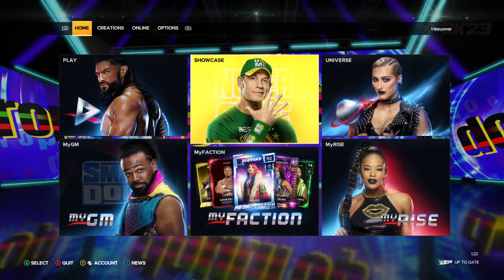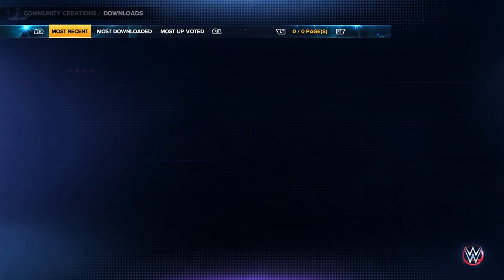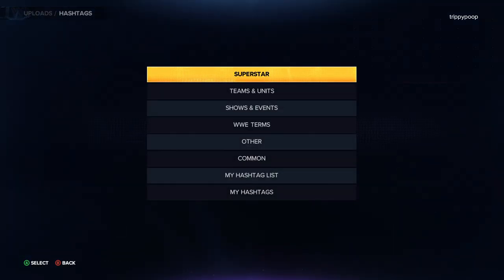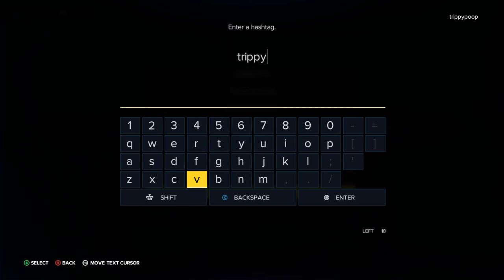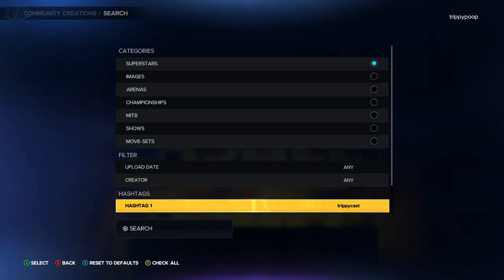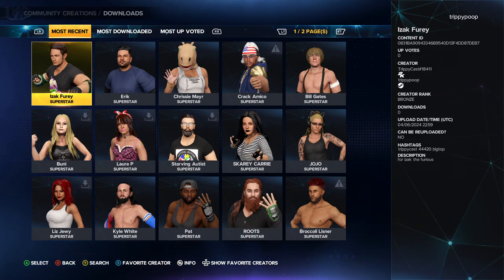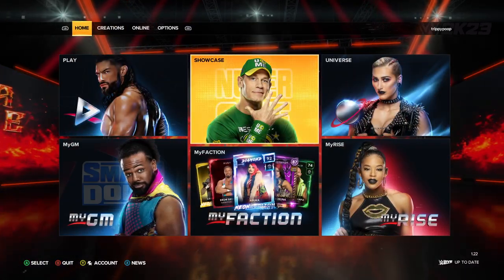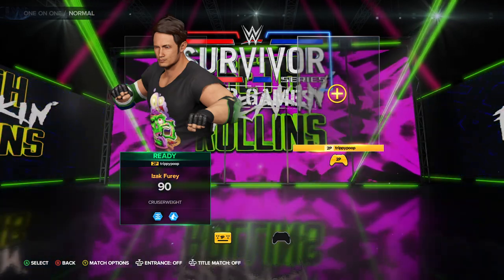WWE2k23 Tutorial for TixeMann - How to download your wrestler!